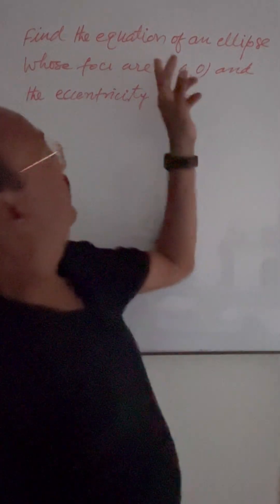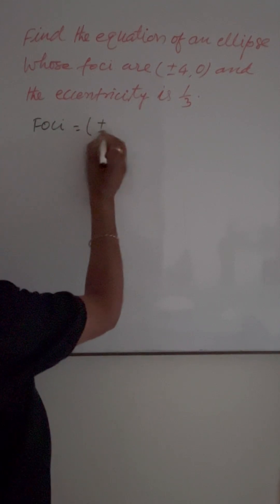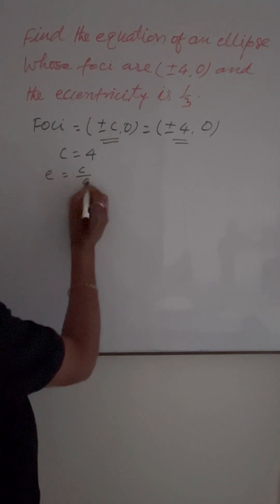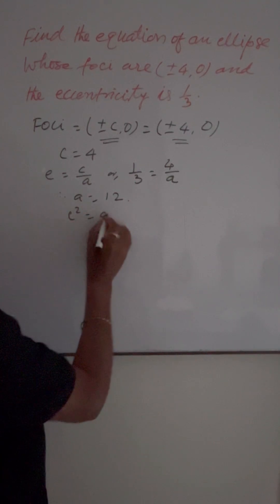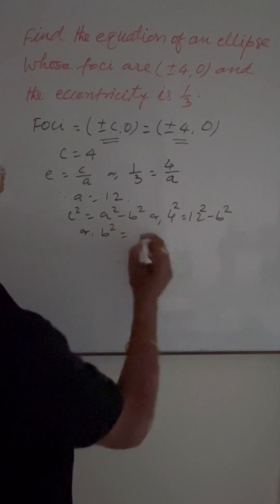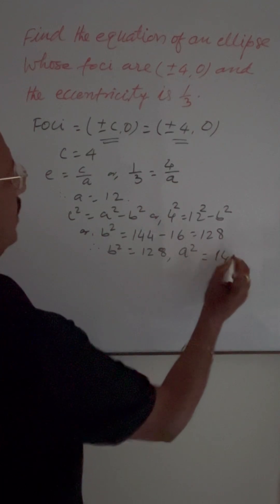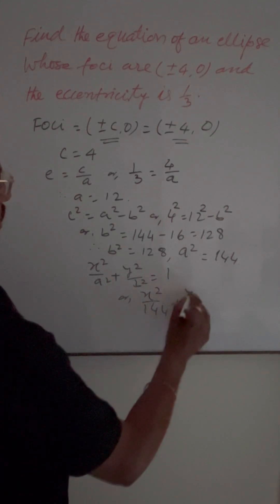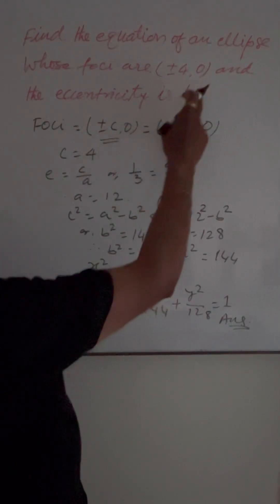Find the equation of an Ellipse whose foci are (±4,0) and eccentricity is 1/3.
Ellipse  is an important topic for class 11 examinations as well as for IITJEE and other B. Tech. and B. E. entrance examinations.￼